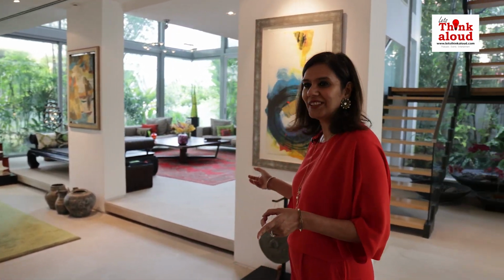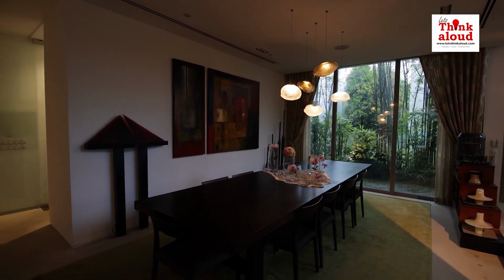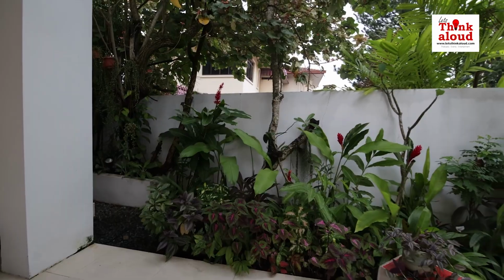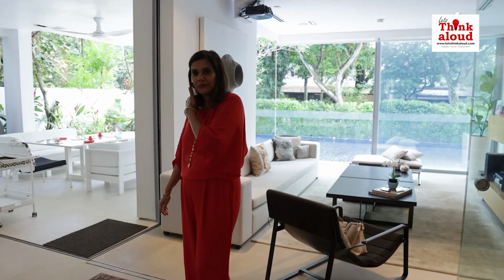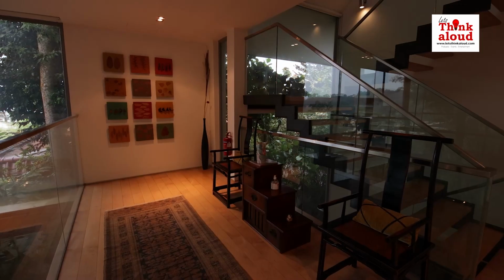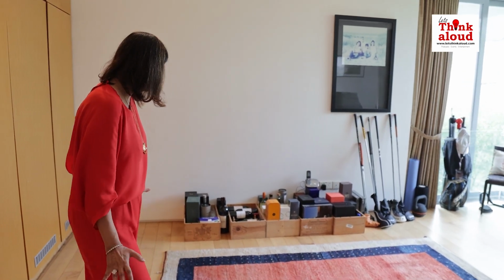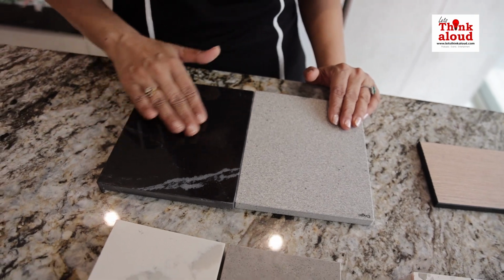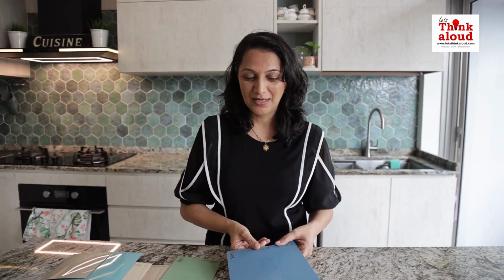Sassy Home Owner Ep 3 | Jaya Oberai | Singapore | LetsThinkAloud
Episode 3 of SassyHomeOwners Singapore we get to see entrepreneur Jaya Oberai

Having built the house from scratch; the 3 storey landed property in Singapore is spread out lavishly in greenery. The lush green, the pleasant blue and the enigmatic white walls make up for this very beautiful home built with love and a lot of thought by Jaya & her better half along with their architect.

Take a look at this stunning abode & of course; the very finer detailed thought behind each and every corner of the home.

Jaya Oberai runs the popular home & lifestyle brand

Thank you to our glorious partners Space'N Design studio (for all your interior designing needs)
Mystica (restaurant)